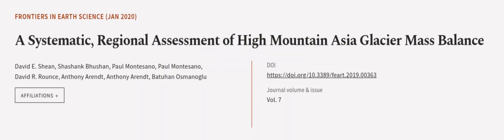A Systematic, Regional Assessment of High Mountain Asia Glacier Mass Balance | RTCL.TV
### Keywords ###

### Article Attribution ###
Title: A Systematic, Regional Assessment of High Mountain Asia Glacier Mass Balance
Authors: David E. Shean, Shashank Bhushan, Paul Montesano, Paul Montesano, David R. Rounce, Anthony Arendt, Anthony Arendt ,and Batuhan Osmanoglu

### Video Timestamps ###
0:00:00 - Summary
0:01:07 - Title
0:01:13 - Outro
0:01:17 - End